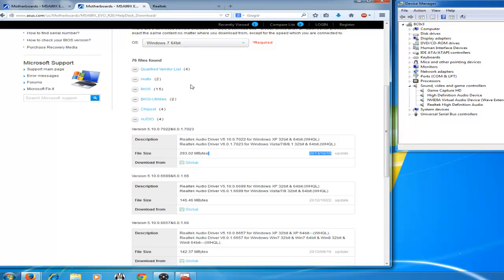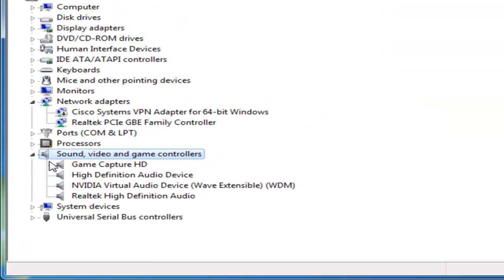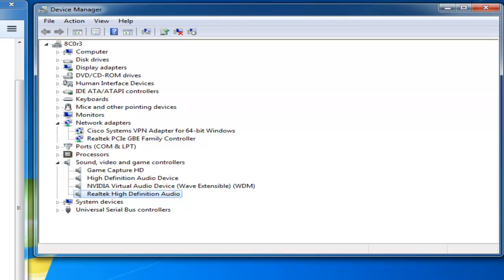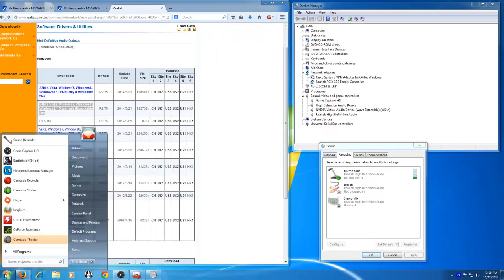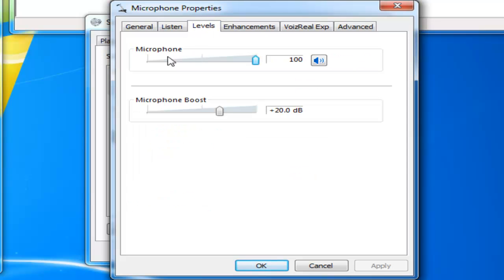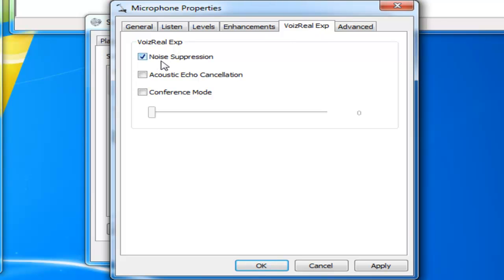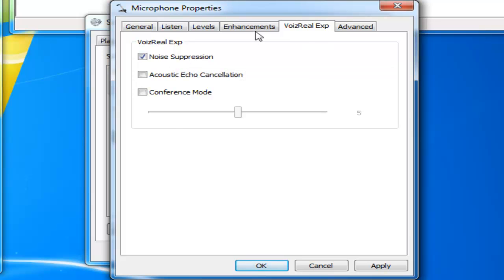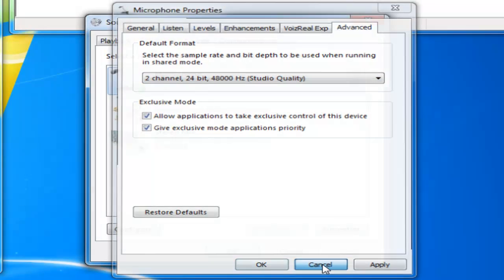Troubleshooting Low Microphone Volume on Windows 7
As I mentioned in the video if this issue is not resolved permanently I will update the description.